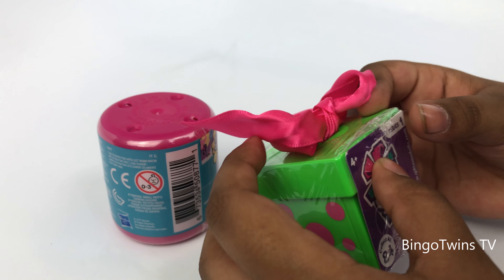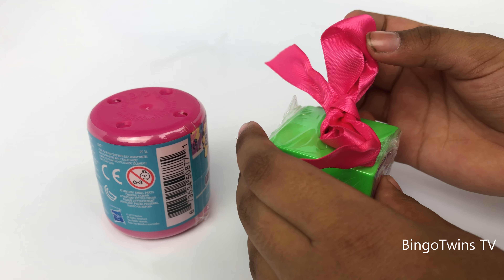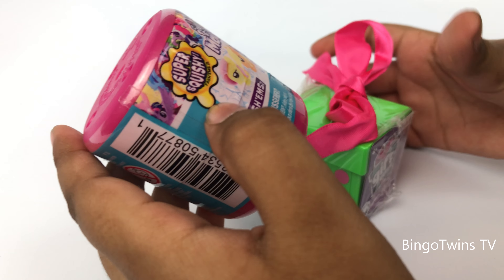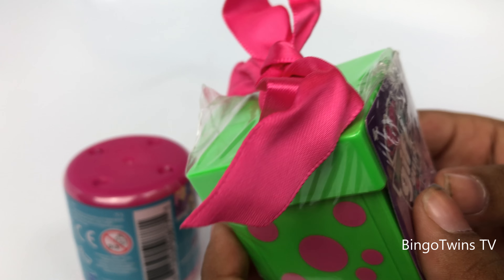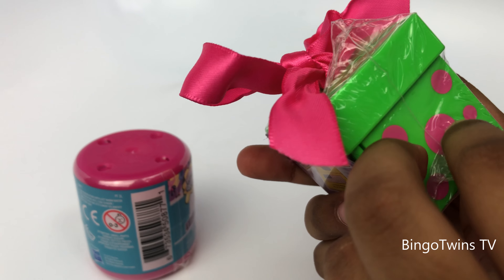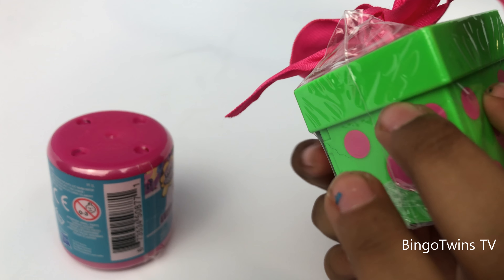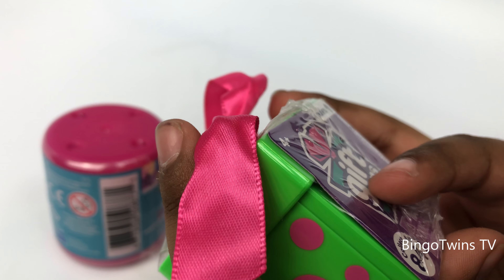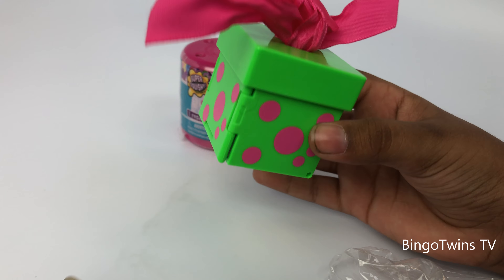Super Squishy Mashems colorful Applejack and Surprise Girl GIFT | Bingotwins TV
Watch Super Squishy Mashems colorful Applejack and Surprise Girl GIFT on Bingotwins TV

Visit us for everyday new videos and for much more interesting videos and great fun!